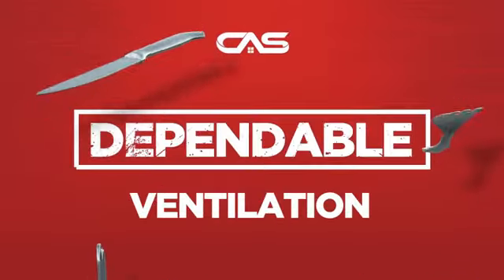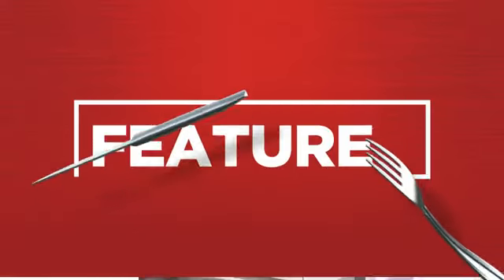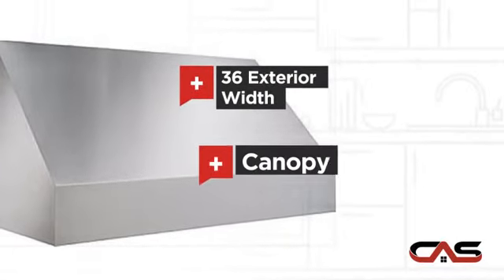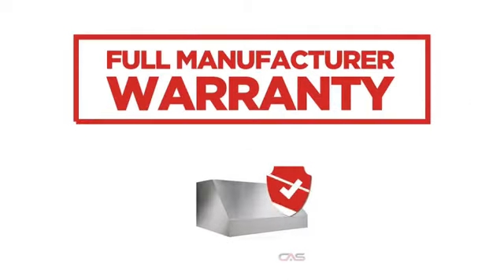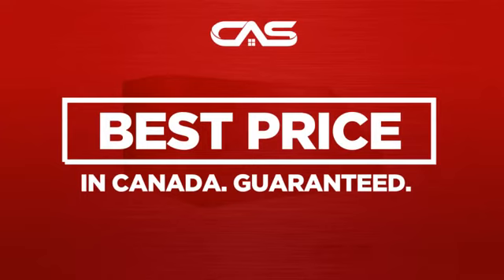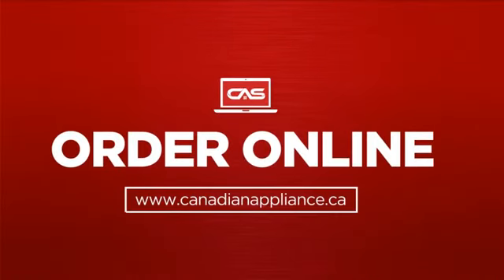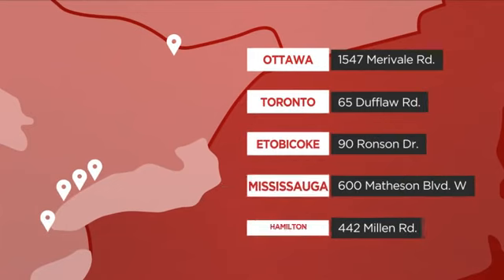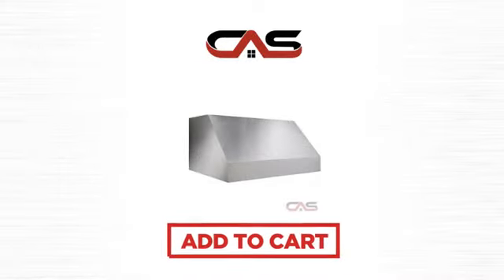Broan EPD6136SS Hood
Broan EPD6136SS 36" Stainless Steel Pro-Style Outdoor Hood with Baffle
Filters